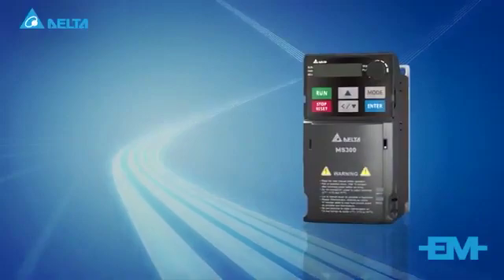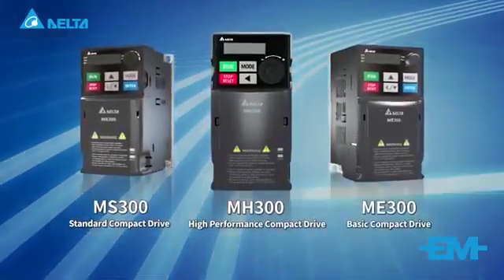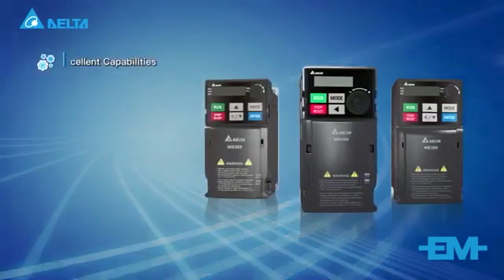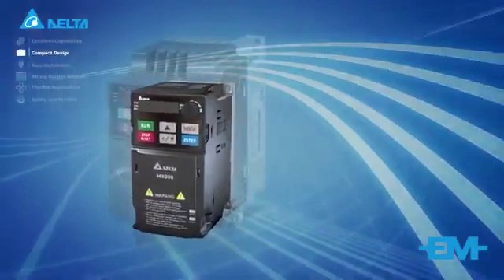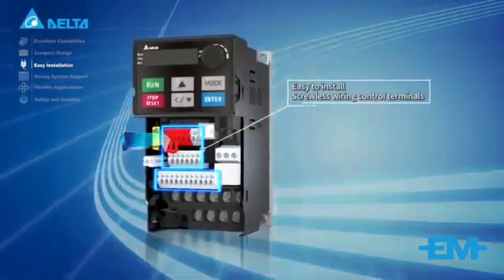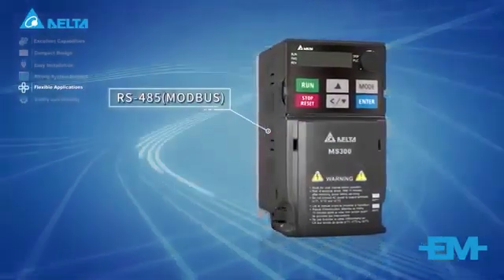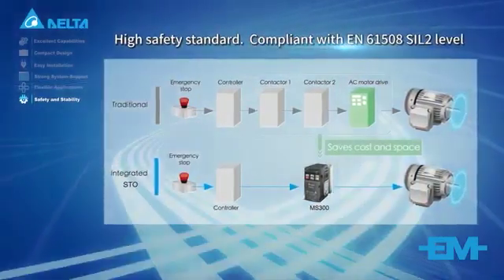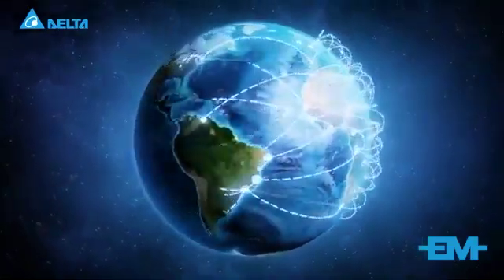Delta's AC Motor Drive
With modern power electronics and advanced microprocessor technology, Delta's AC Motor Drives are able to efficiently control motor speed, improve machine automation and save energy.